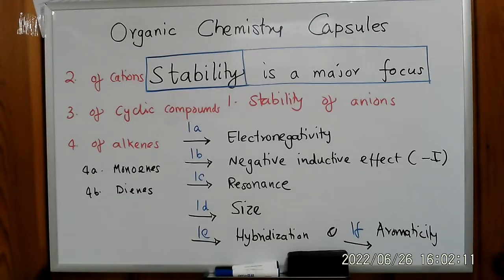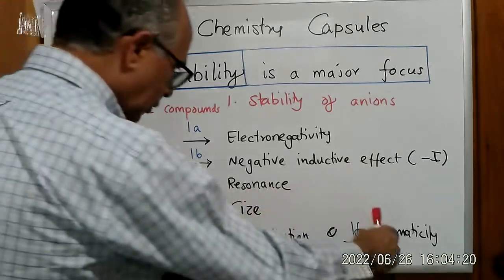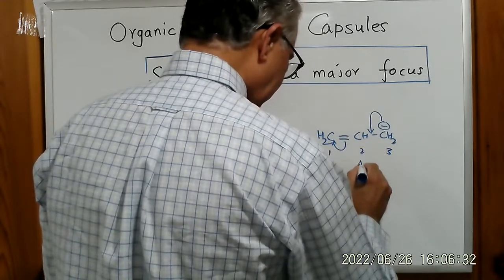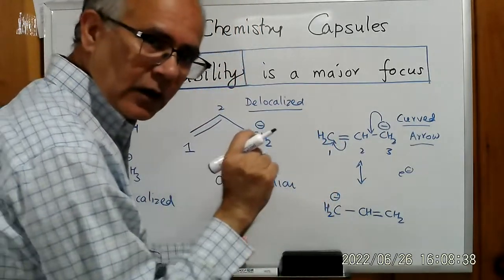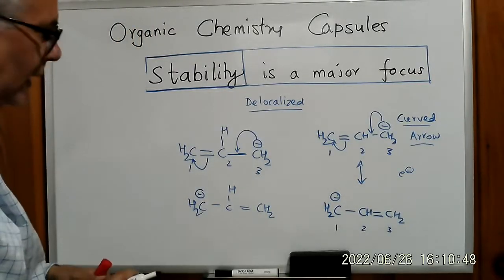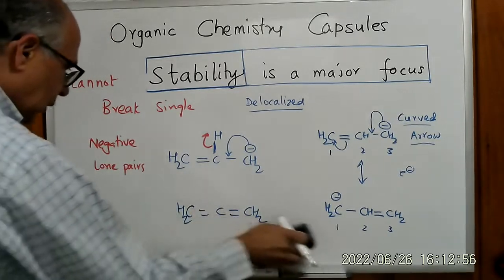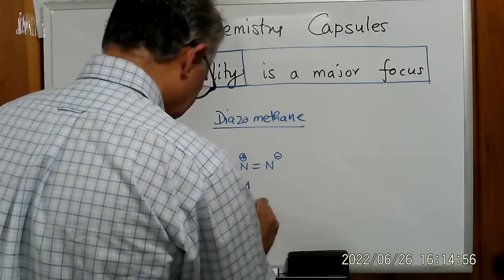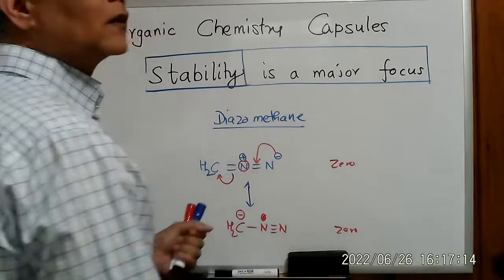Factors influencing stability 1 Resonance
Various factors impact the stability of organic compounds. Resonance is one of the foundational concepts in organic chemistry. Resonance stabilizes organic compounds and ions. In this capsule, resonance structures for the allyl anion and diazomethane were discussed.